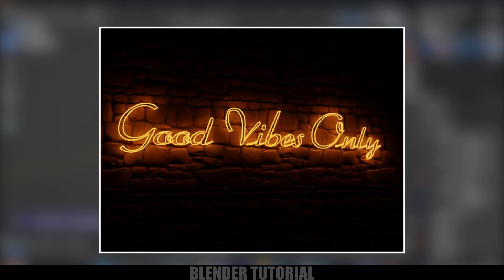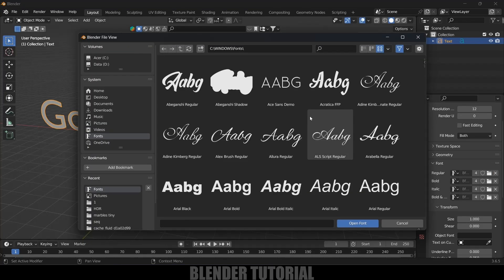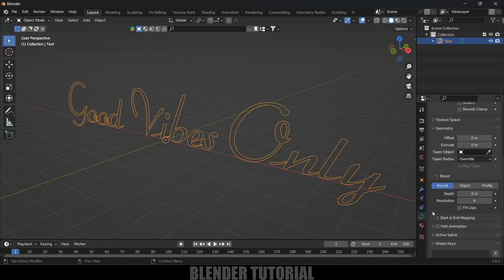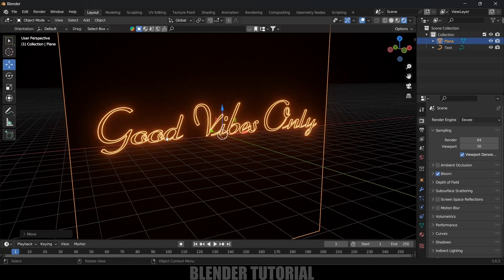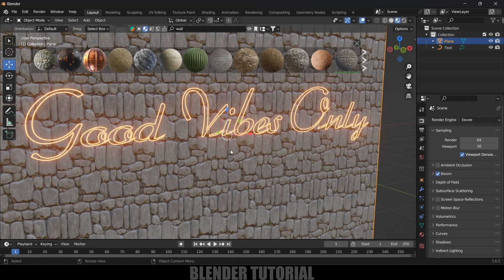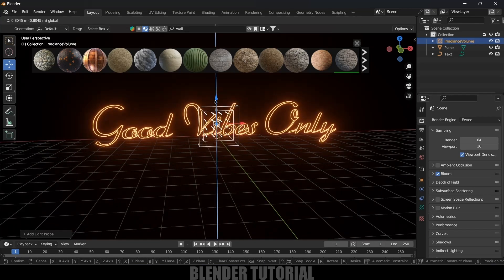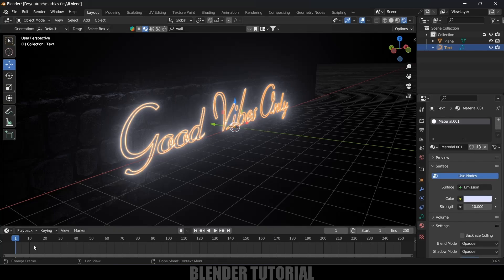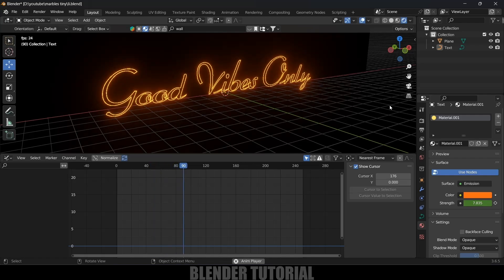Neon Text Effect | Blender tutorial for Beginners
In this video, I will show how we can create neon text effect in Blender 3.6 easily. Hope it will be useful.